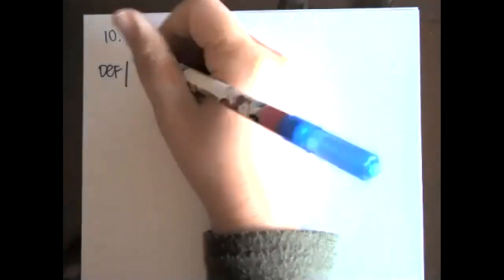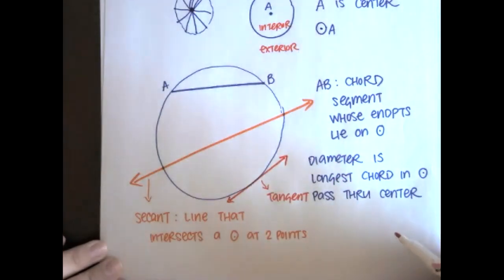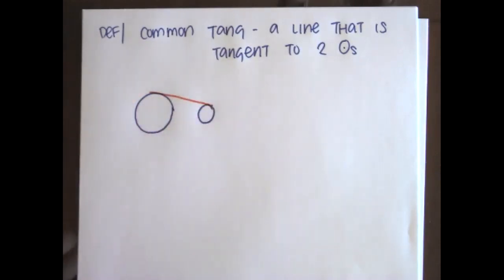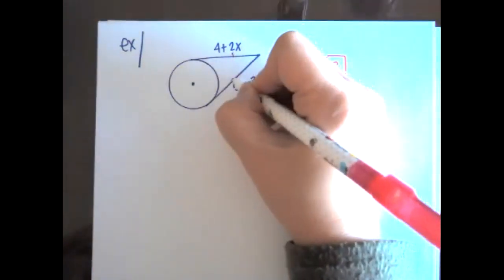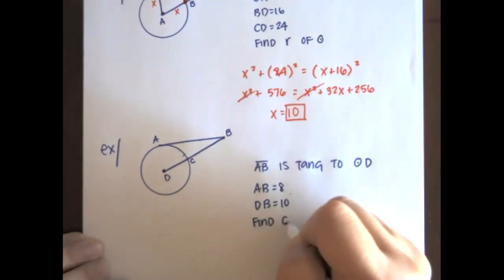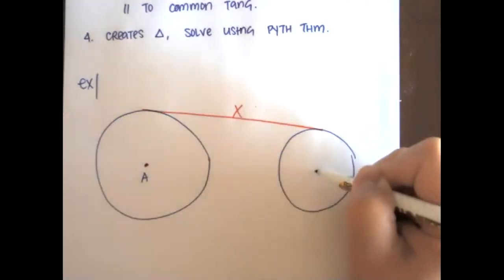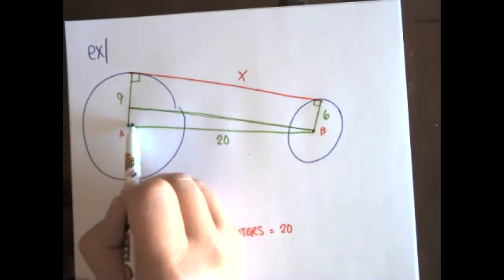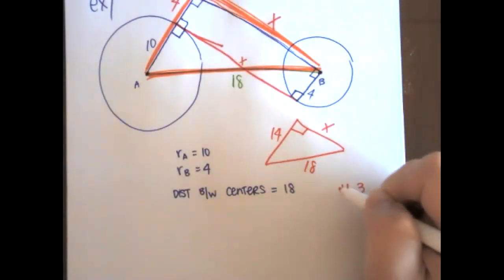Chapter 10 Lesson 1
Edited recording of this morning's ZOOM meeting (some of the "time to work on the problem" time has been shortened)